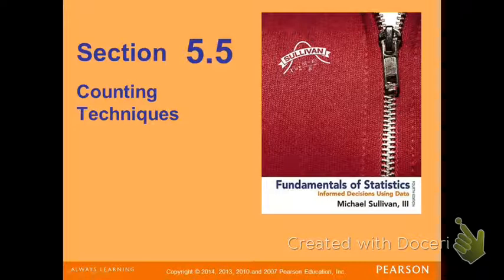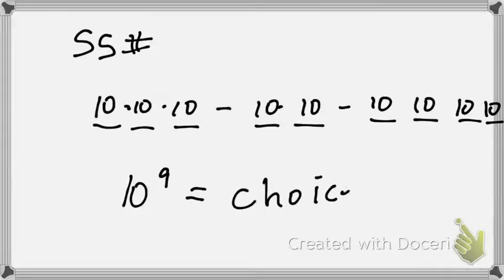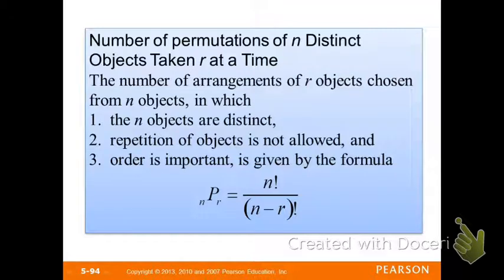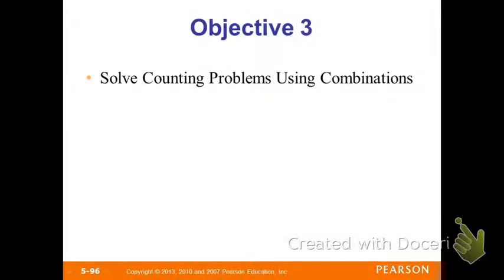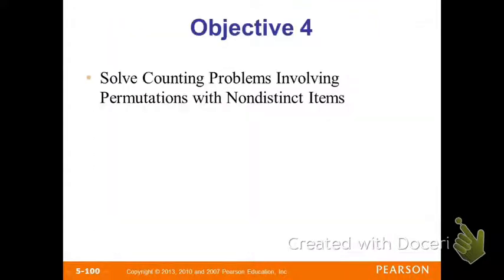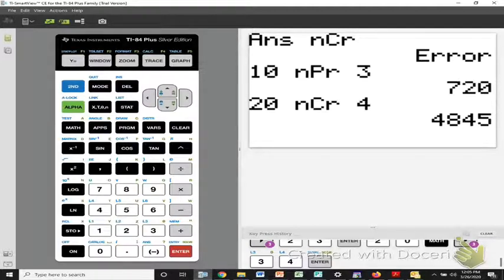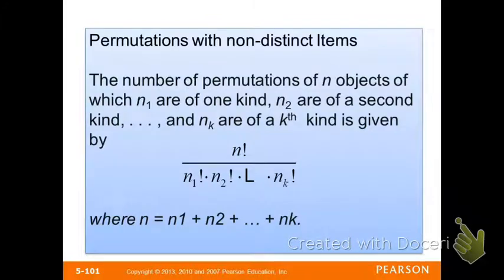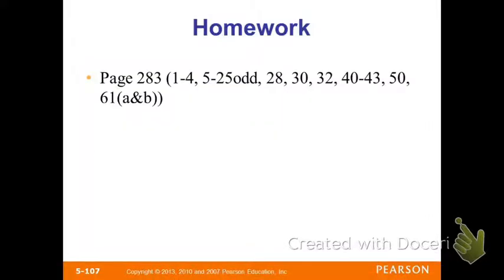Stats Section 5.5